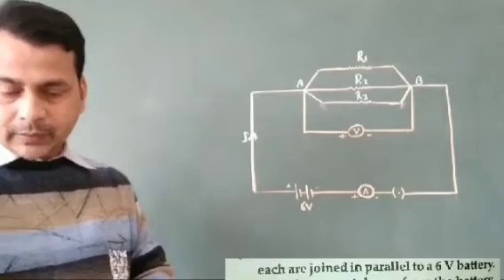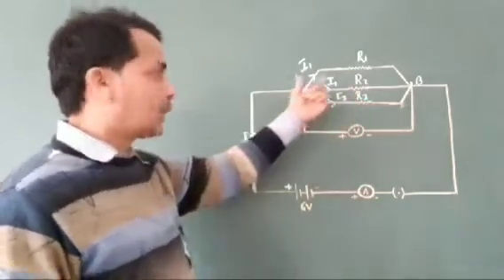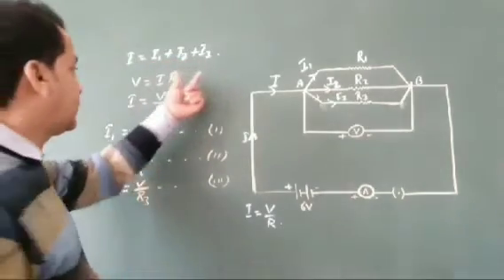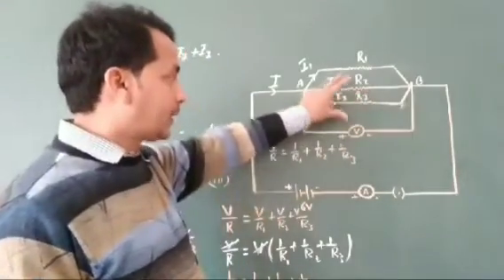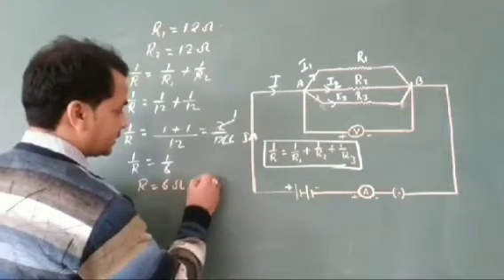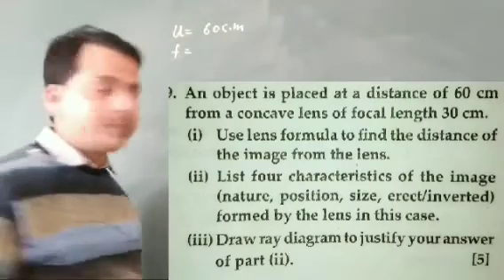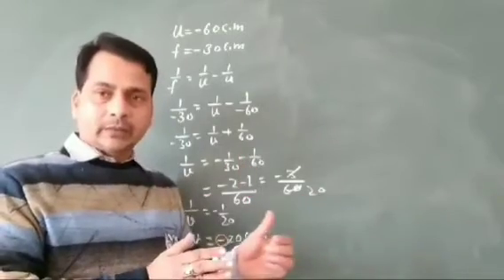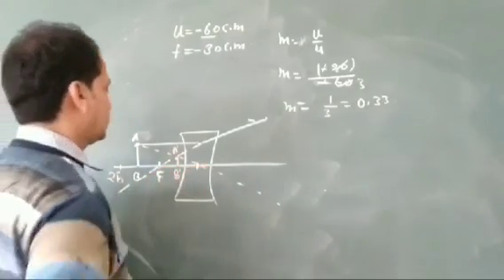numerical questions based on electricity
this vidio based on numerical questions related to electricity.